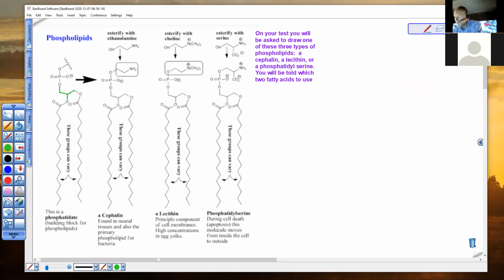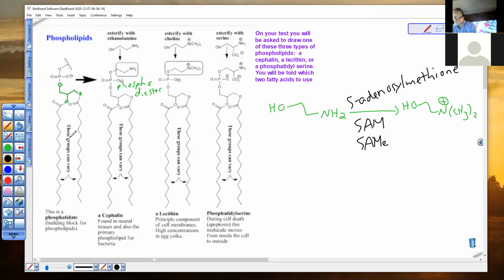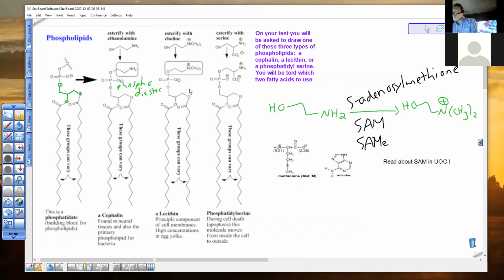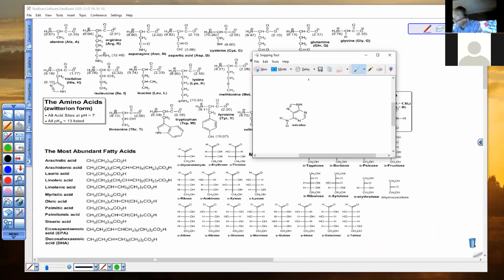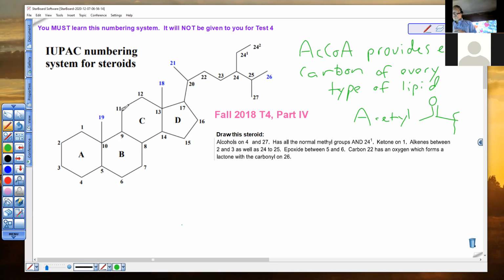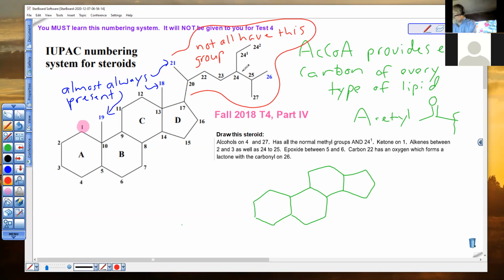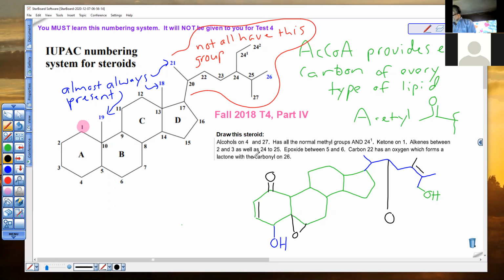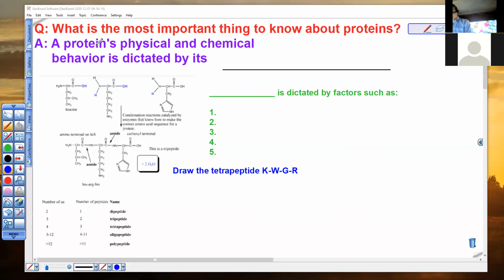zoom Chem242 12 7 20 Segment 1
Lipids, continued:  Phospholipids and steroids